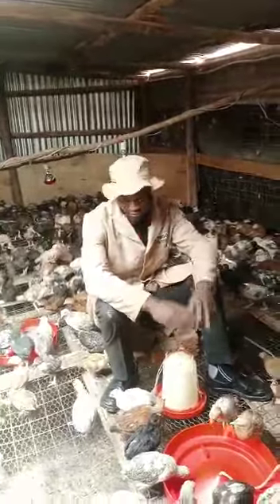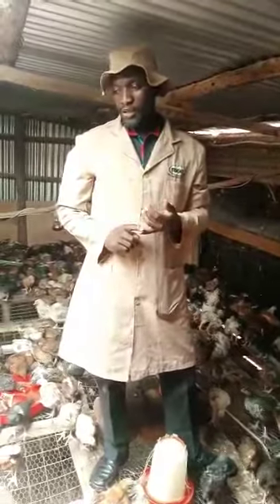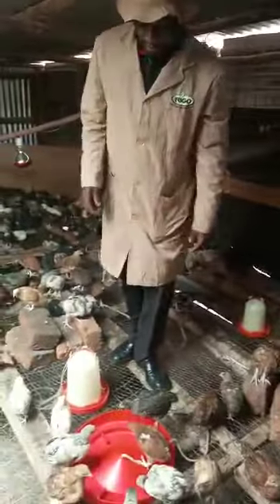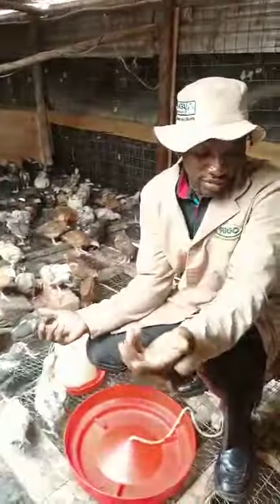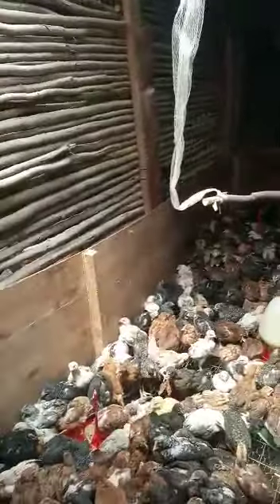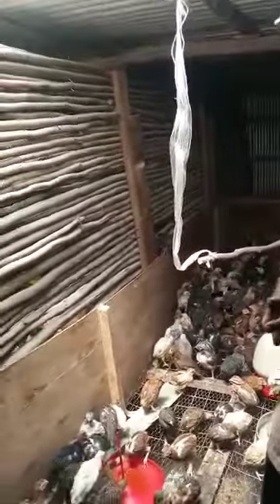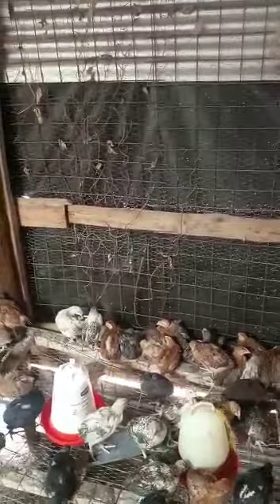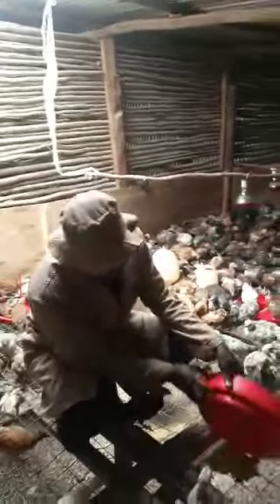August 31, 2021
Improved Kienyeji